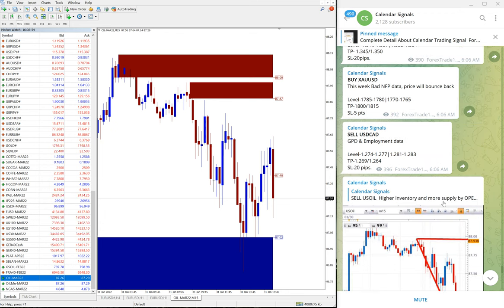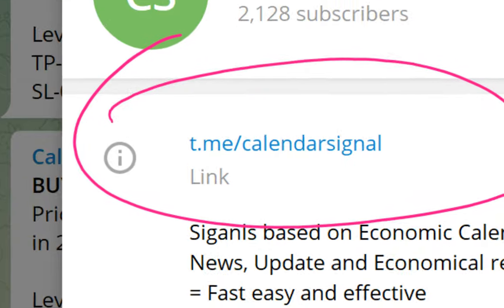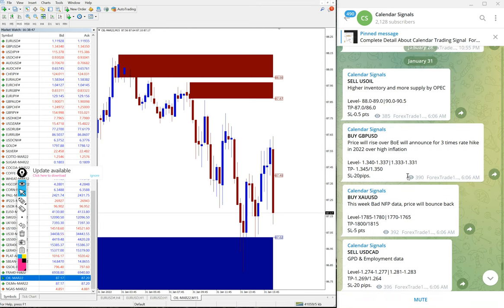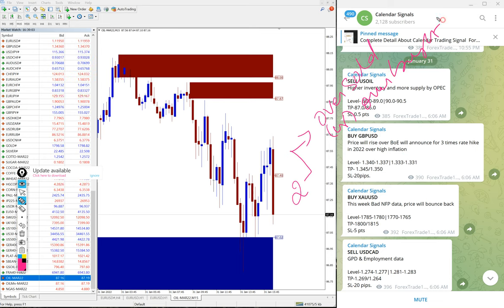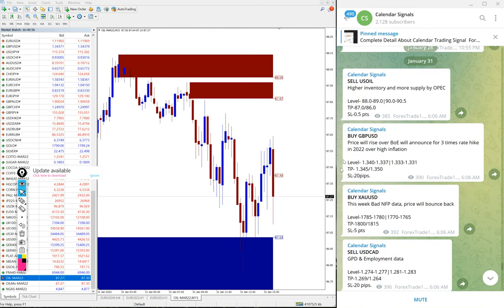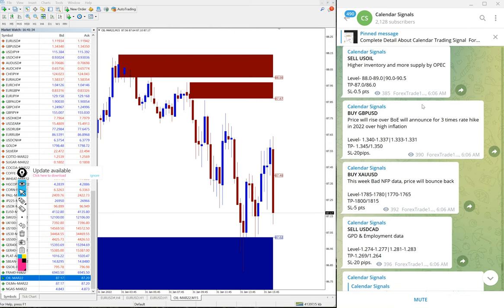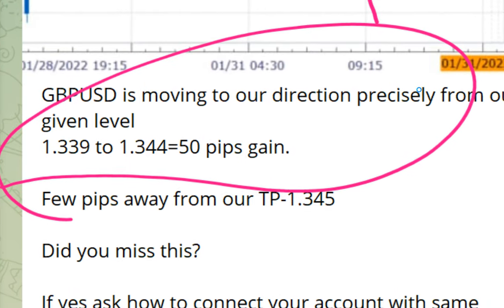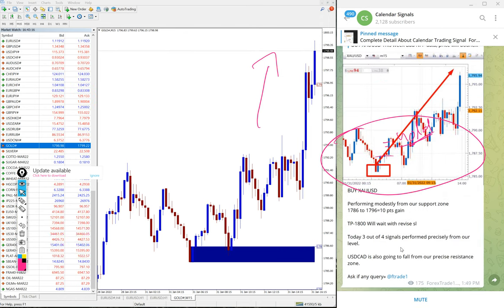31.1.2022 CALENDAR SIGNAL PERFORMANCE VIDEO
» SELL GBPUSD » 50pips Gain
» SELL USOIL » 1.1points Gain